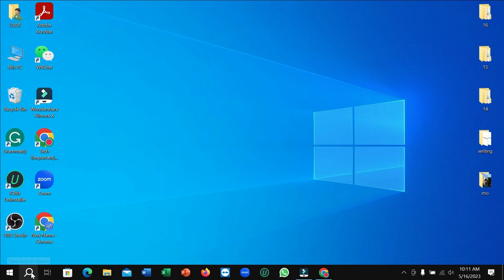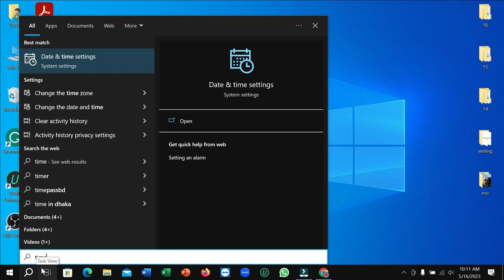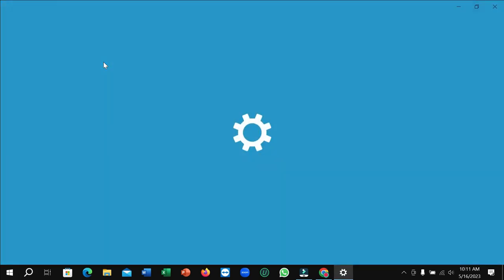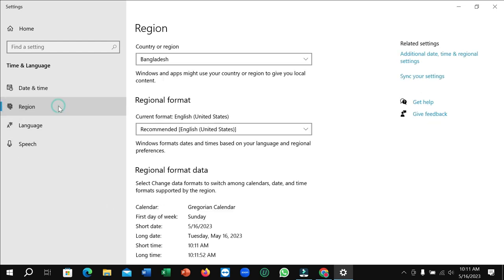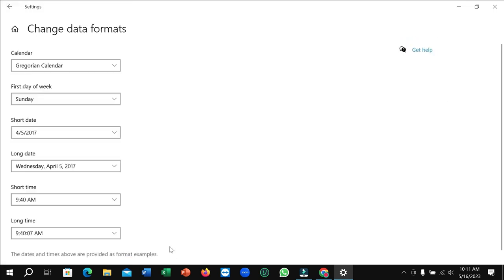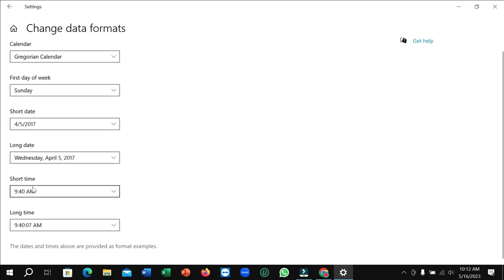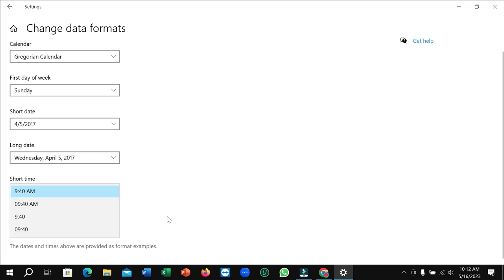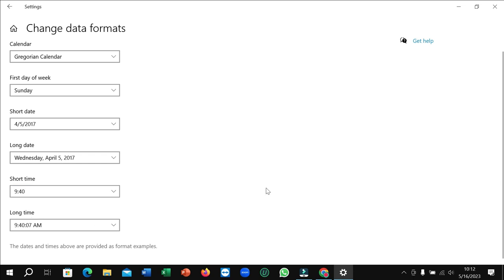How to Change Clock from 12 Hour Format to 24 Hour Format in Windows 10